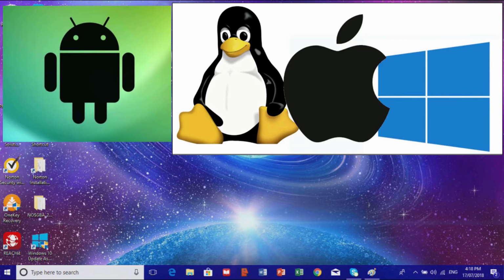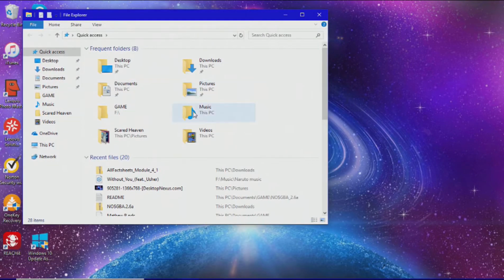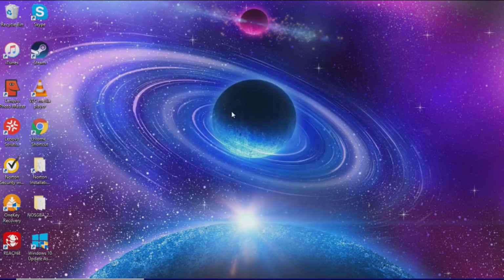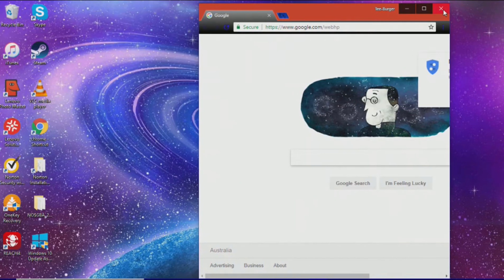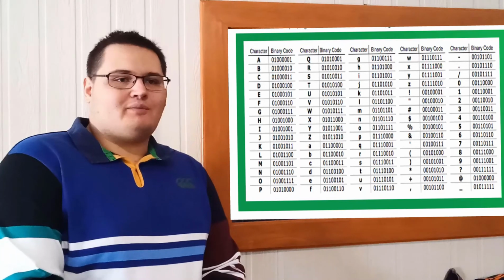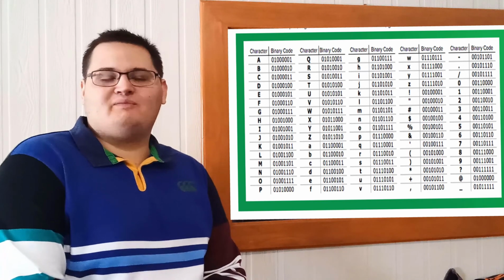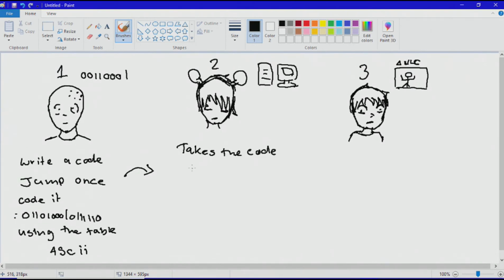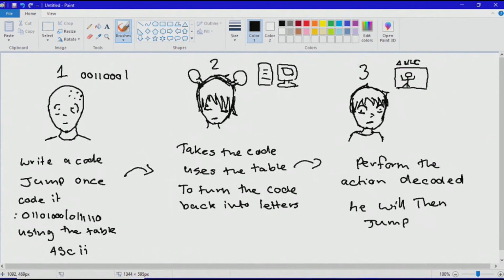Computer Software and Binary by Preservice teacher Travis Burgin 2018